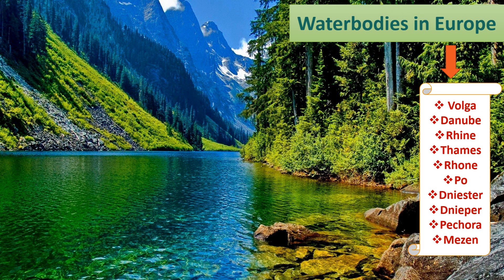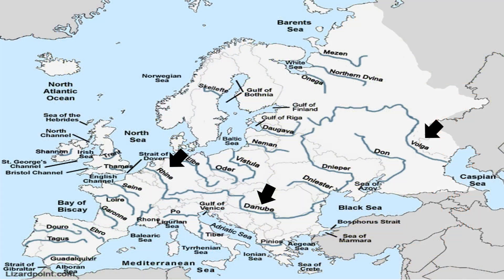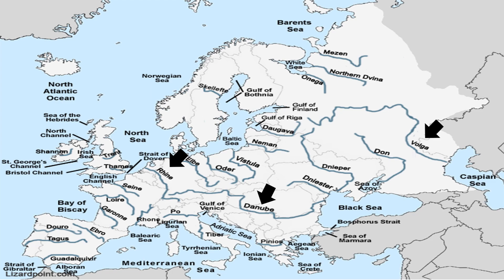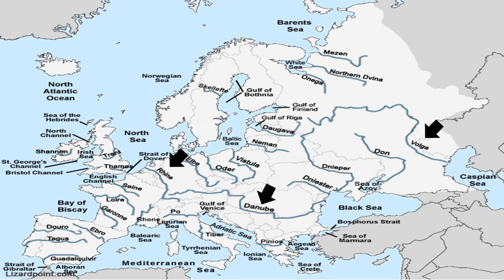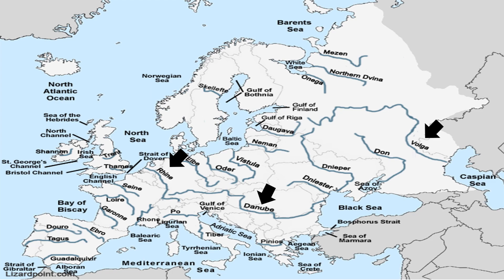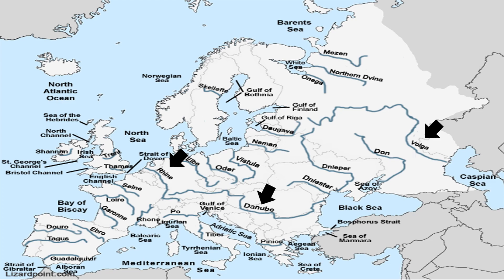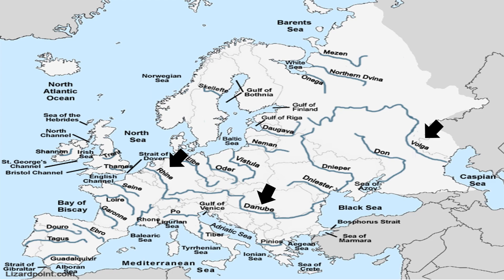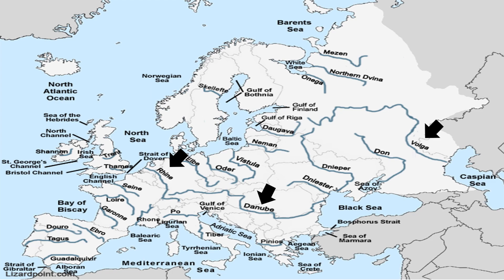Std 7 || Geography || Europe: Political Division and Physical Features (Waterbodies)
Rivers and Lakes in Europe